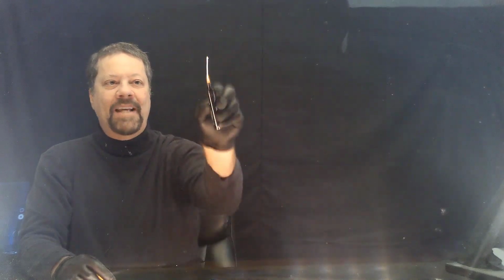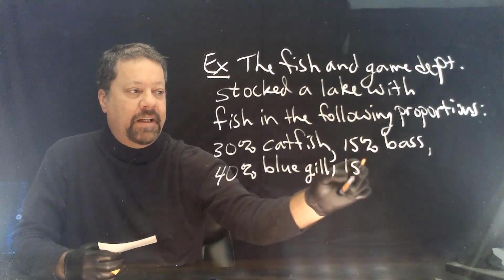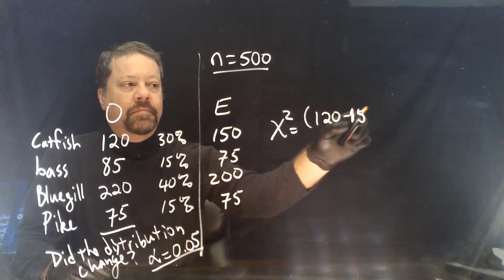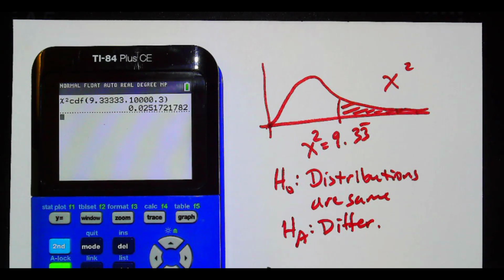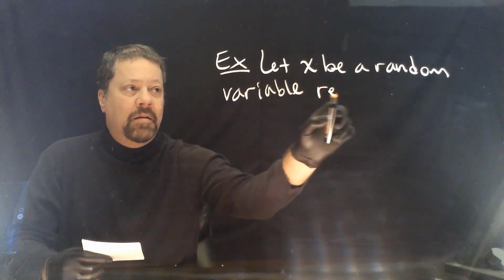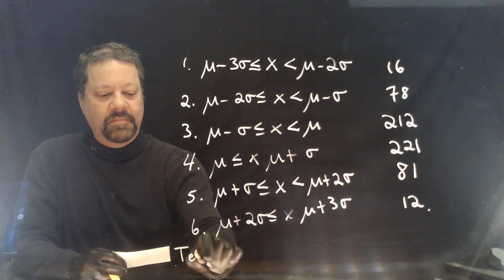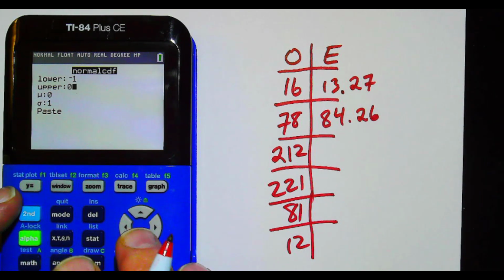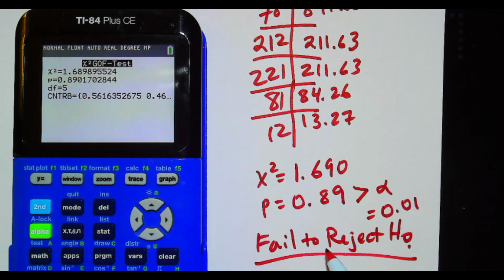StatMod4Lec4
Chi-square goodness of fit